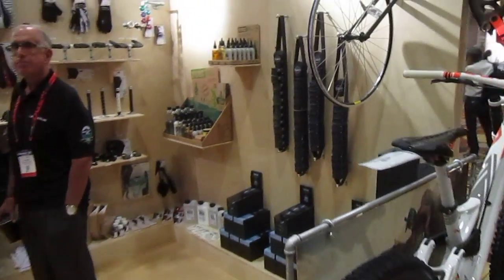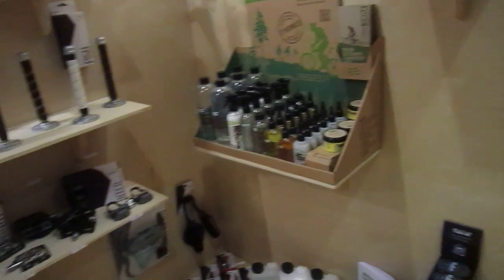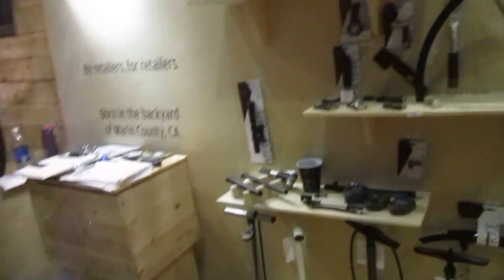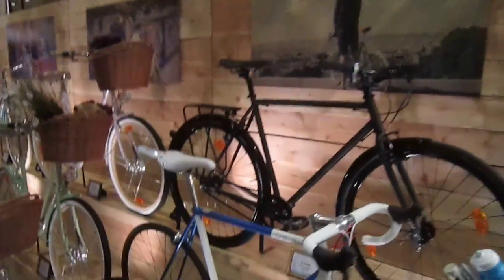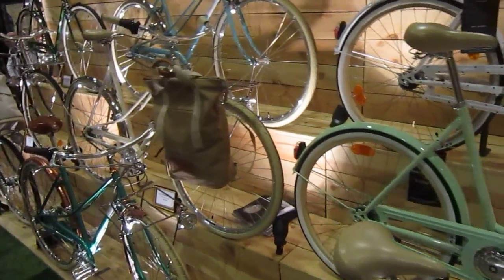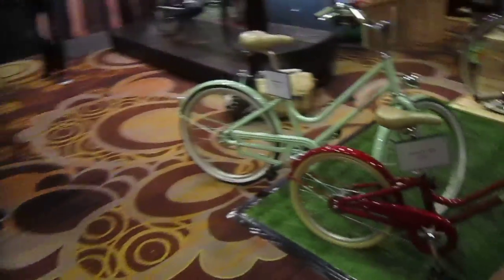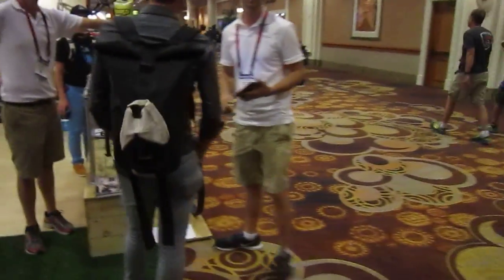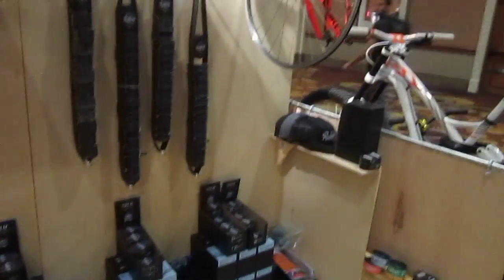BikeSmart---At Interbike 2015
I especially like their line of Pure biodegradable cleaning and lube products. I use some of their bags and lights too. They also offer a line of many bicycles